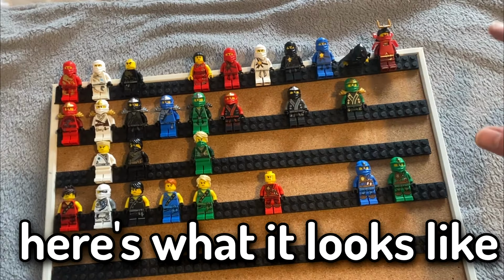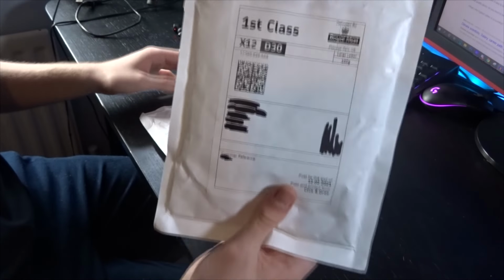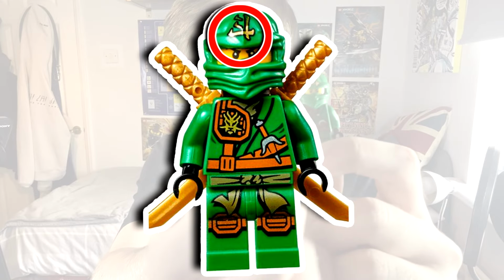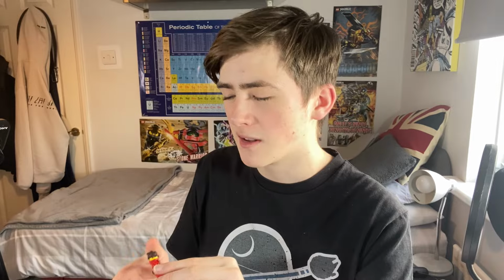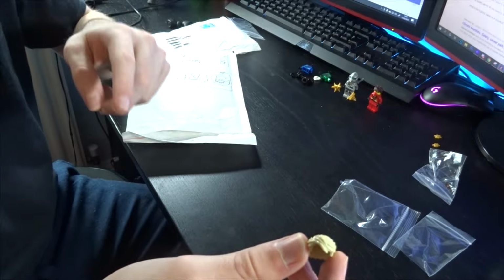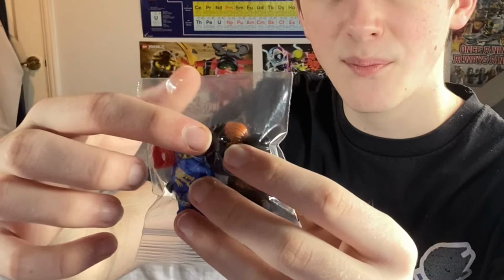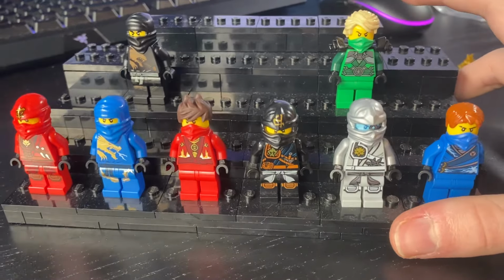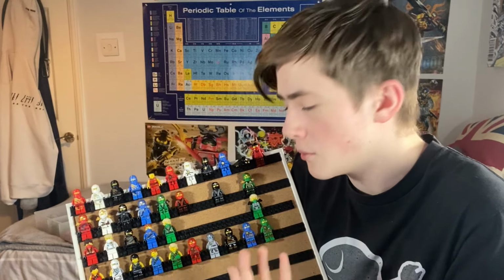OLD Ninjago Minifigure UNBOXING...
Today I unbox some OLD RARE LEGO Ninjago Minifigures from Bricklink. This includes Minifigures from 2011 onwards and was rather expensive. I bought these to add to my Ninjago Minifigure collection, this series can be found here:

0:00 My Current Minifigure Collection
0:39 Package One
1:16 My HUGE Mistake...
3:03 Package Two (the big one)
4:12 Adding them to my collection
4:23 Overview
4:35 Updated collection

The music used is from "Qumu" and can be found in the playlist above ^